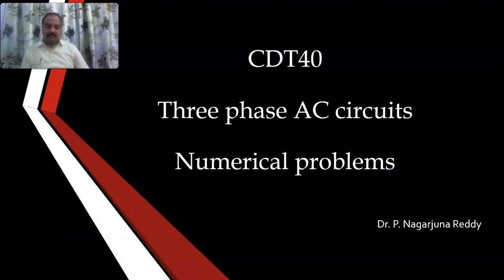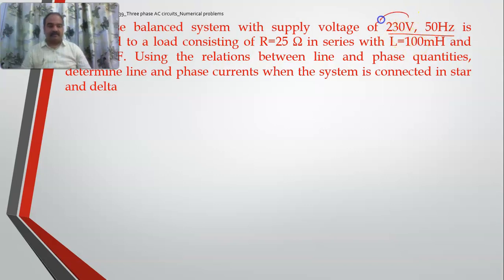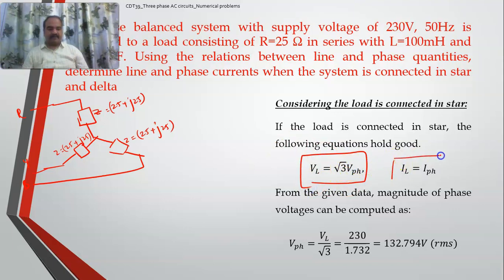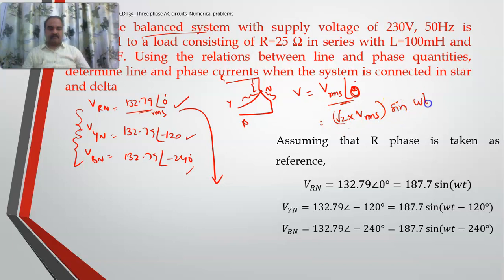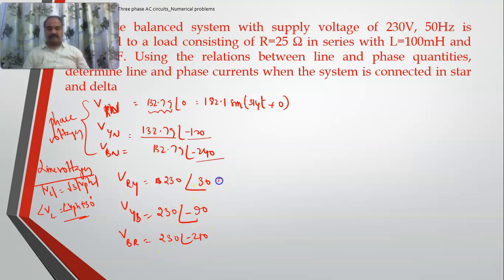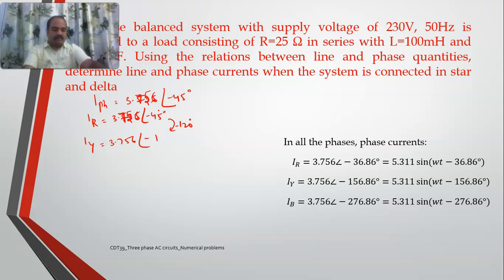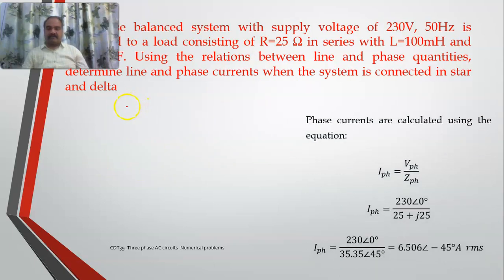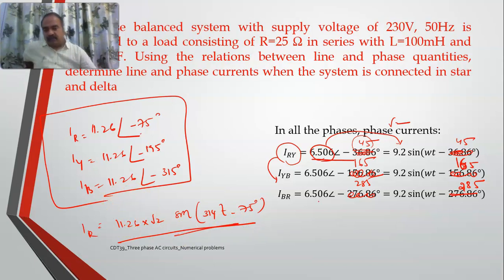CDT40.1_Numerical problems on 3-phase AC circuits